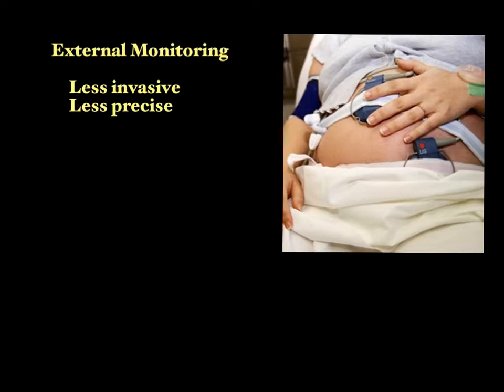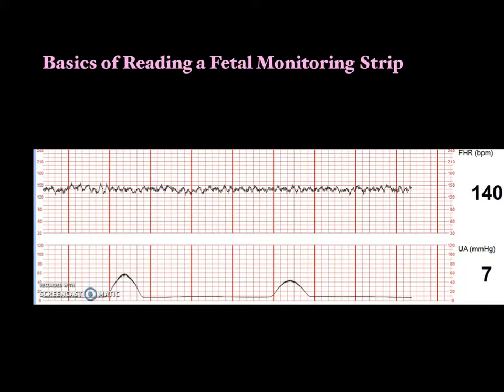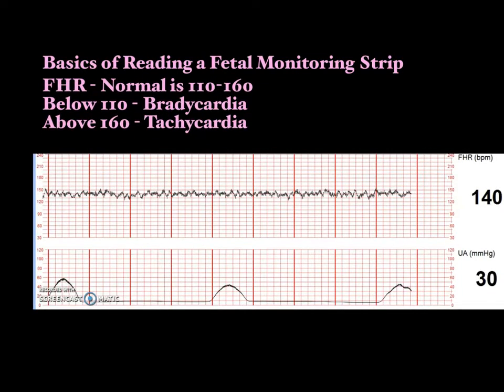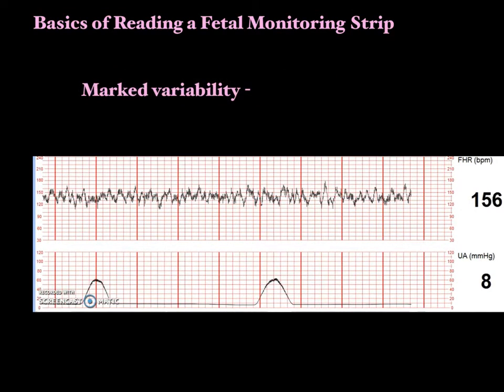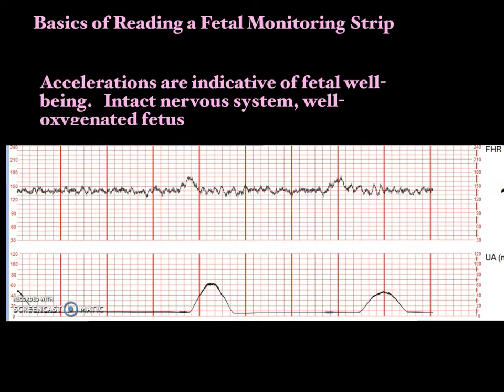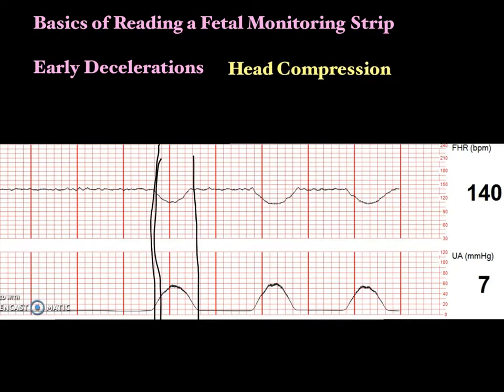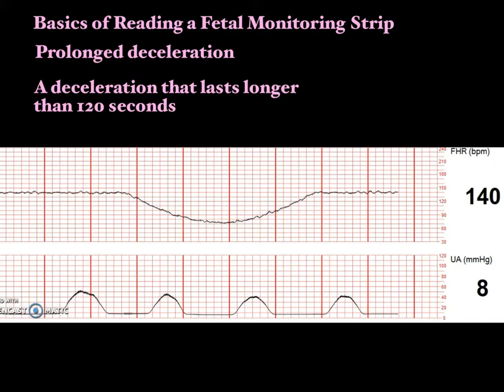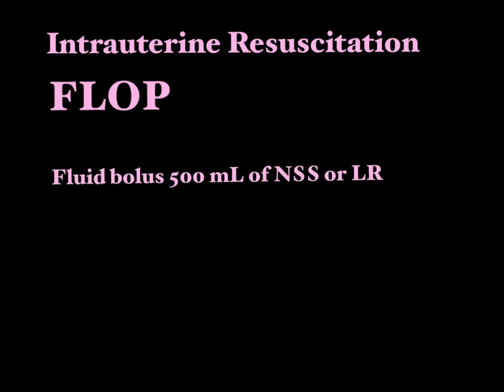Unit X part 1, EFM